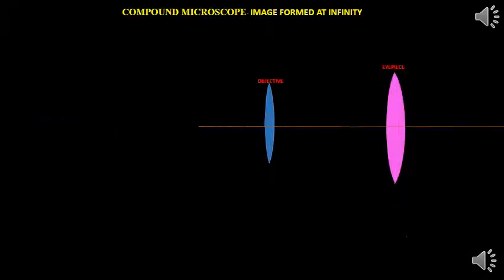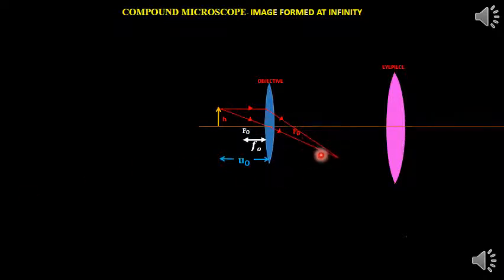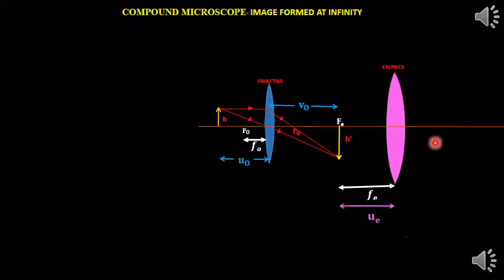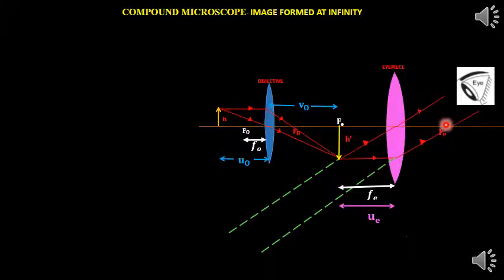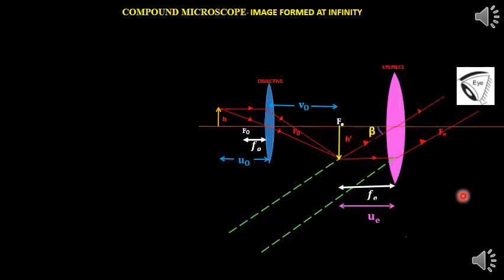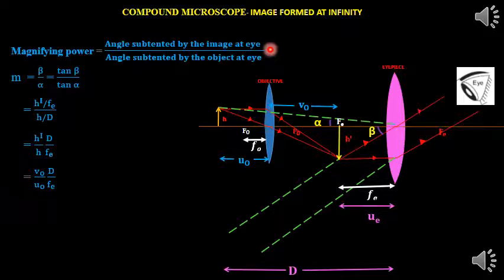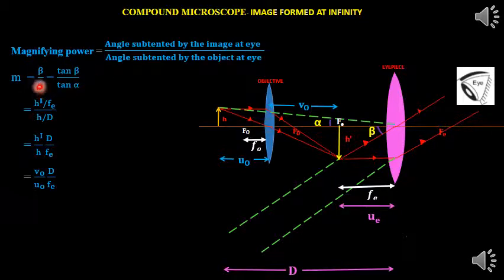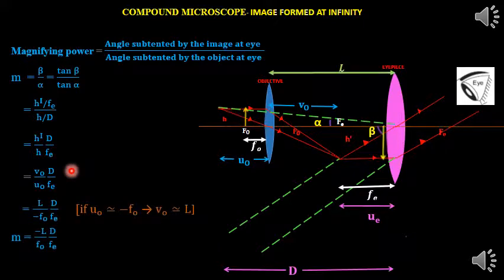Class XII - CBSE PHYSICS Chapter 09 : Ray optics Part 15 : Compound microscope - Image formed at in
PHYSICS
Chapter 09 : Ray optics
Part 15 : Compound microscope - Image formed at infinity
Prepared by: Resmal Sunny